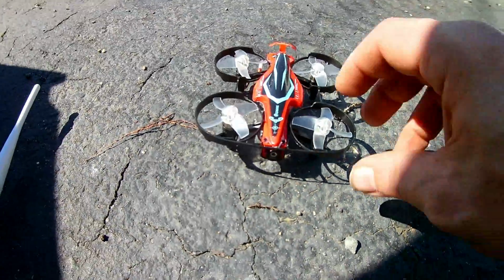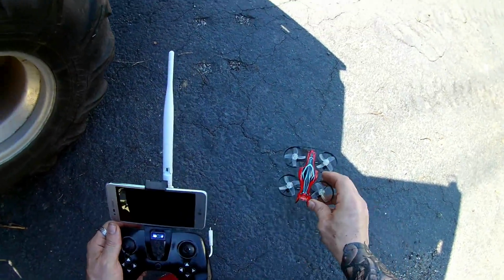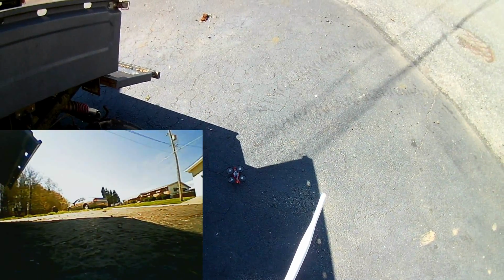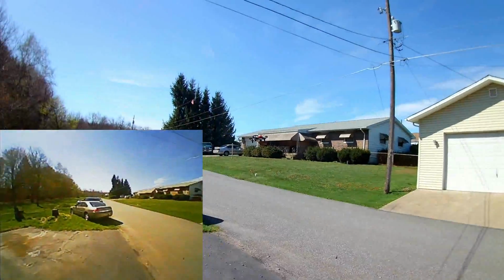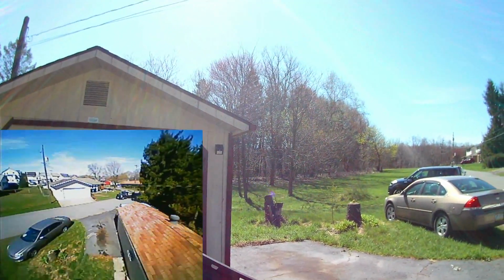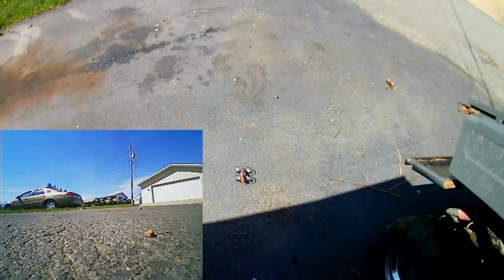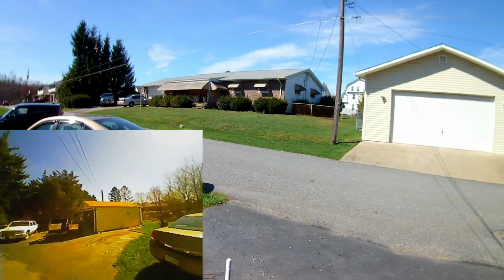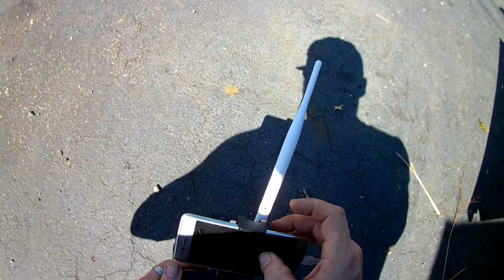Eachine E013 Plus Micro FPV Racing Drone Anti Turtle Mode ACRO los test flight review